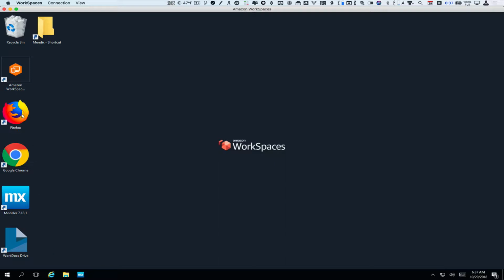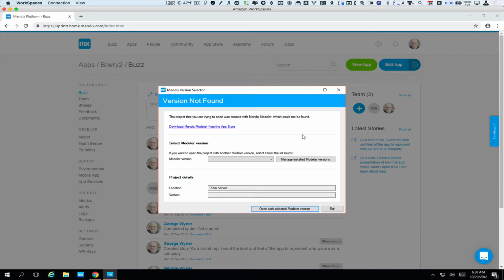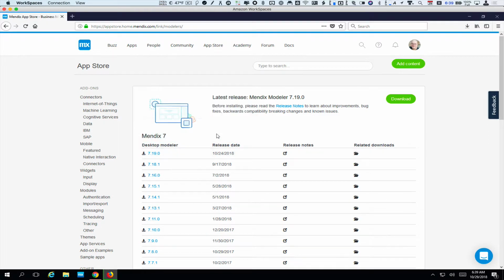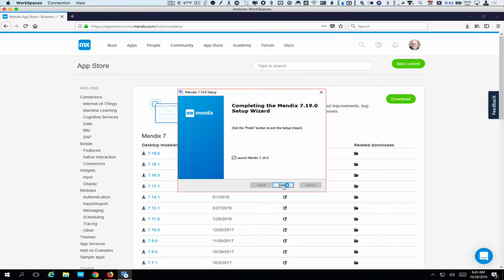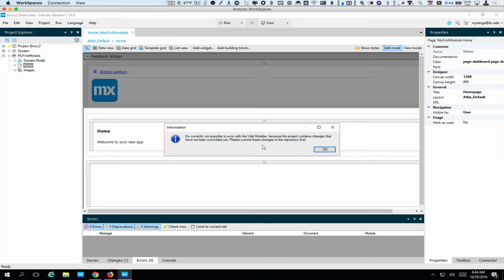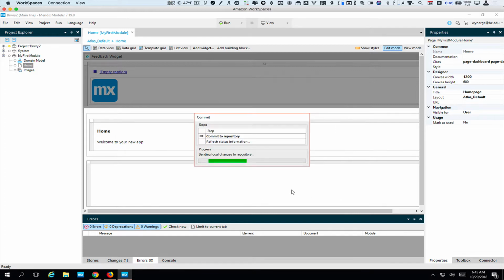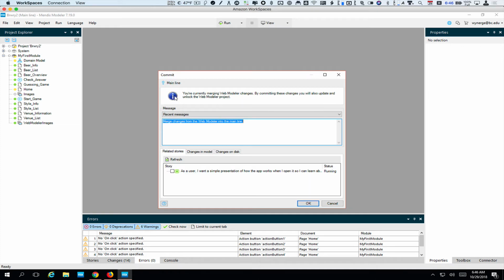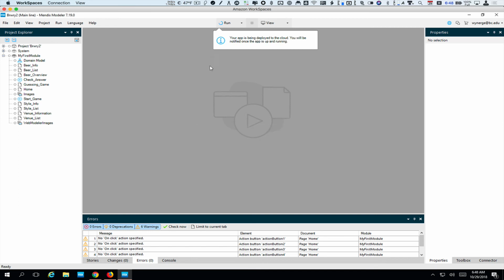How to sync Mendix Desktop Modeler with the Web Modeler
There are several steps required to move web modeler changes into the desktop modeler.  Note that in this video I have edited out some of the wait time.  It took about 10 minutes to run everything.